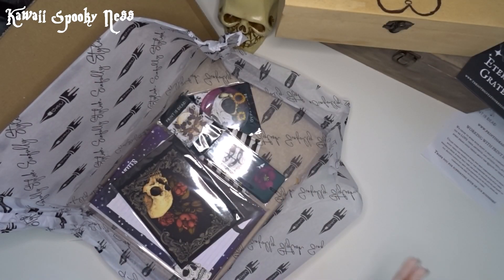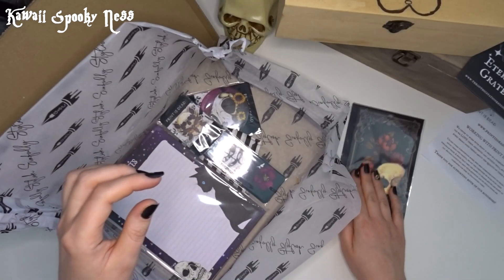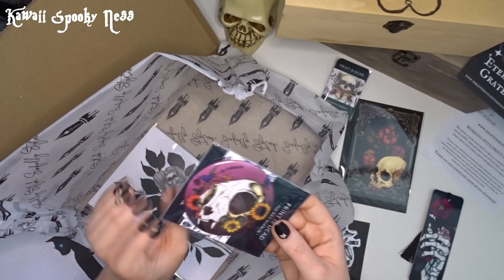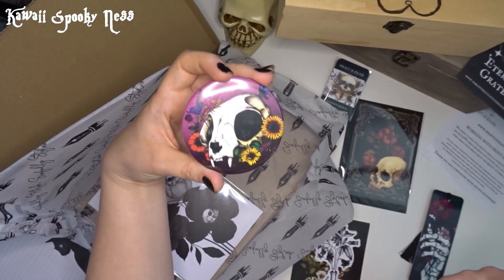Gothic Stationery Company - May Unboxing - Monster Box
This is my seventh box from The Gothic Stationary Company. I absolutely love this one!

Let me know which item is your fave?